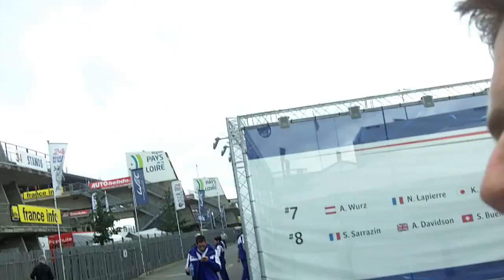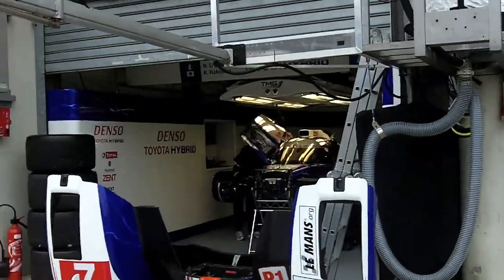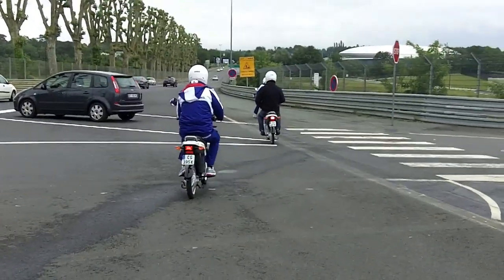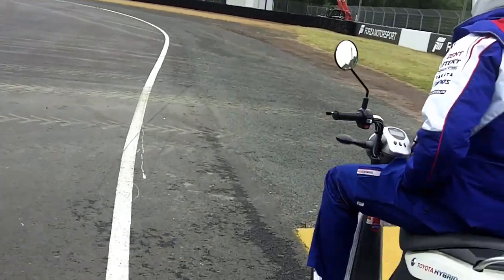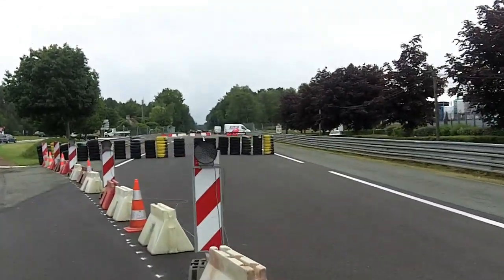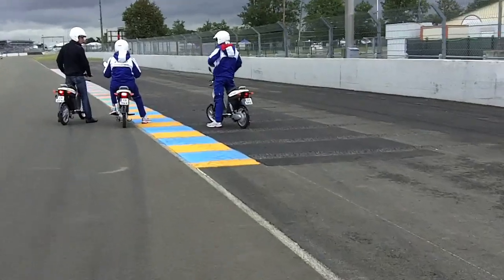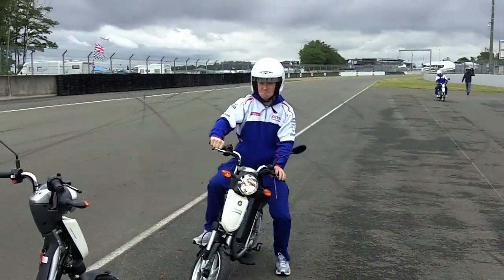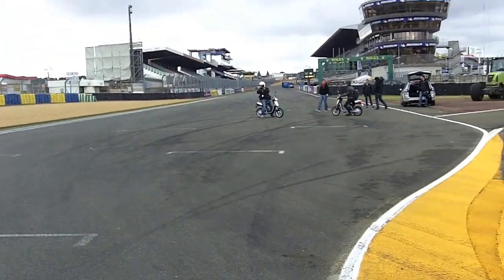Track guide - Anthony Davidson's AUTOSPORT Le Mans video diary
AUTOSPORT has embedded cameras in the Audi, Toyota and Deltawing camps to get the inside track of what it is like to race at Le Mans. Follow the fortunes of Anthony Davidson as he switches camps from the cancelled Peugeot programme to the very much alive Toyota hybrid project.